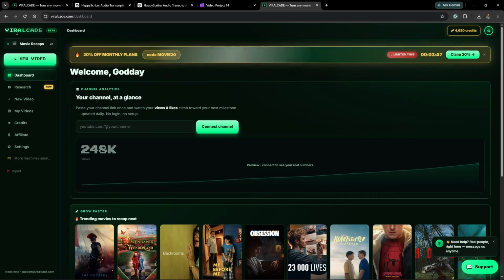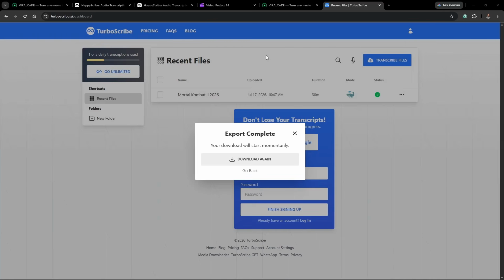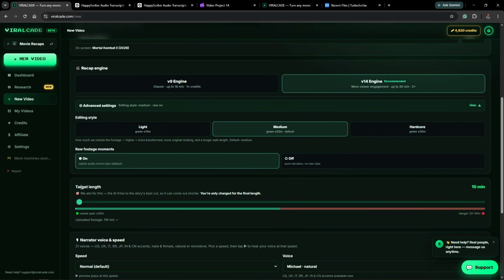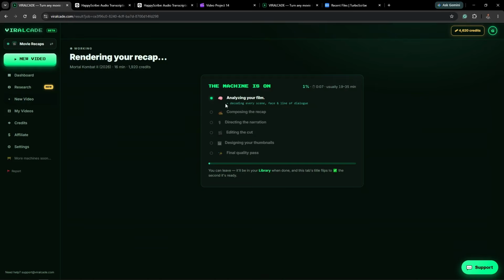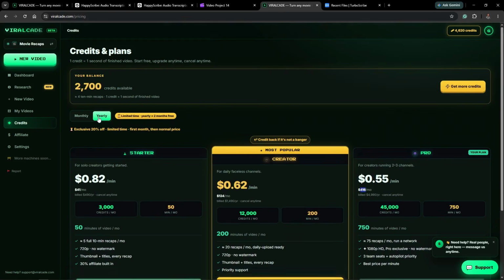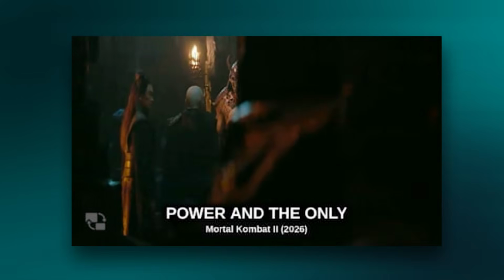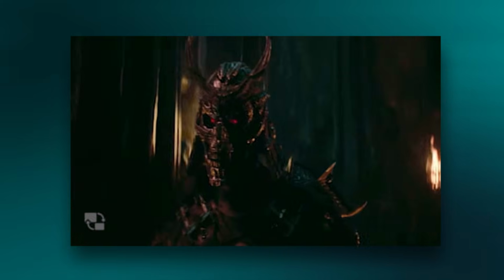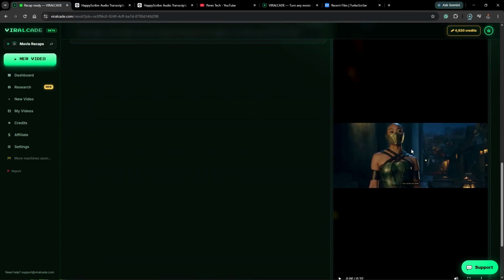How I Make $7,000/Month With AI Movie Recaps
Want to start a movie recap channel with AI? In this video, I show you how movie recap channels can generate up to $7,000/month and how you can use Viralcade AI to create high-quality movie recaps faster without spending hours editing.

💬 Let’s Connect

X (Twitter): @PeresTech